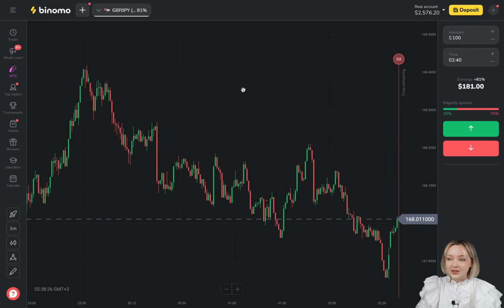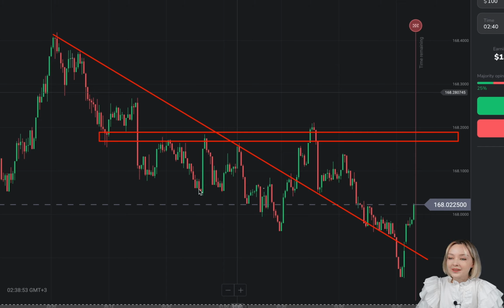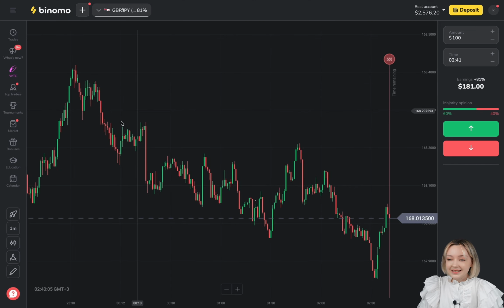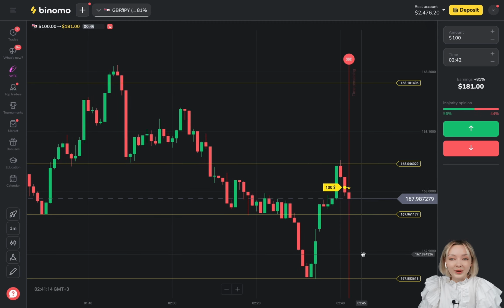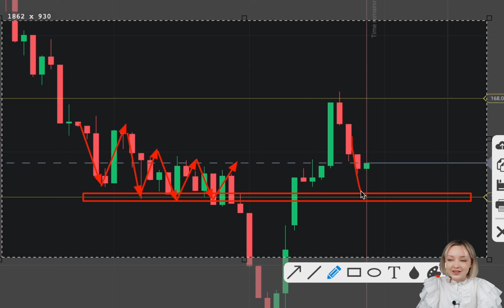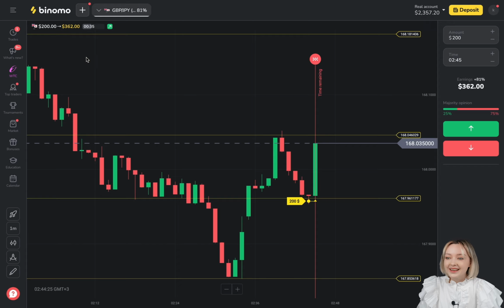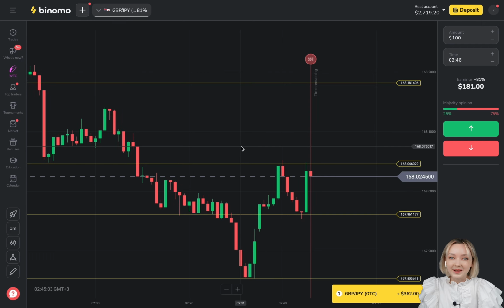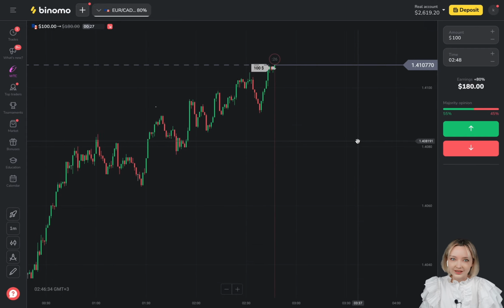BINOMO TRADING STRATEGY | BINARY STRATEGY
📈 Learn technical analysis trading without indicators in my new video!

Today's analysis of the chart with a timeframe of one minute will help us to identify key levels and price trends. After the analysis we will make 5 trades, 3 of which will bring profit, total earnings - more than $200 for 10 minutes.

Don't forget that you can trade with me every day using signals from my telegram channel.